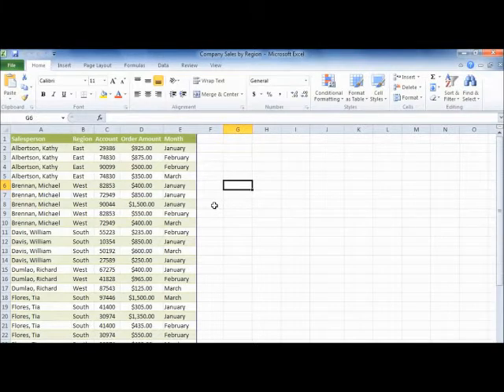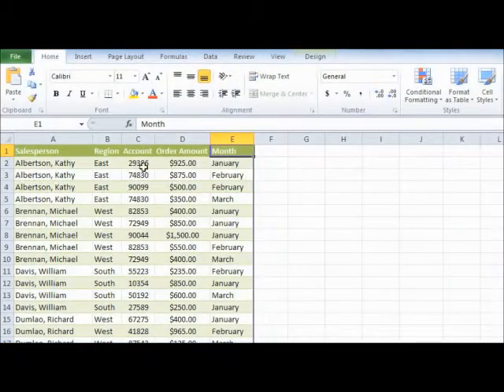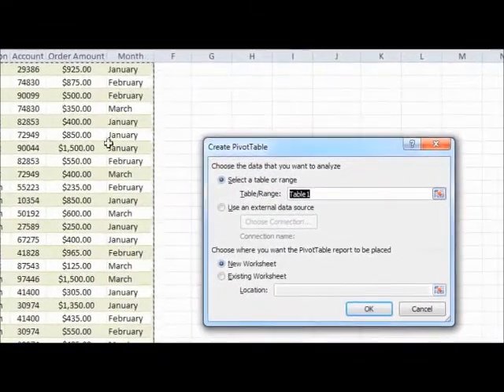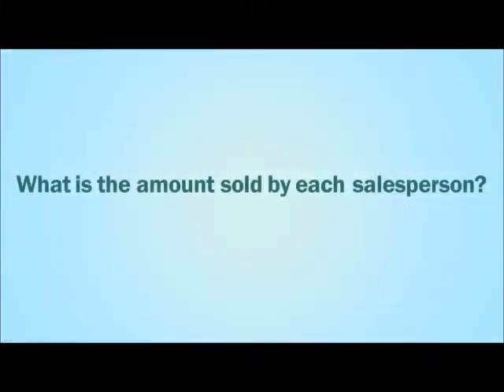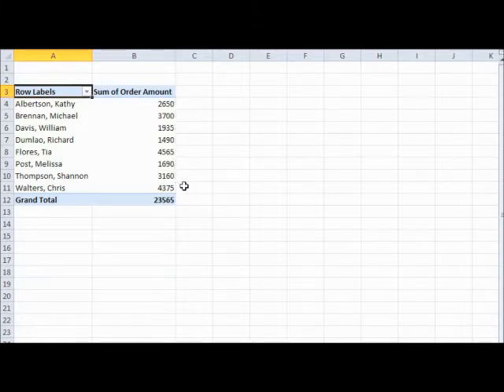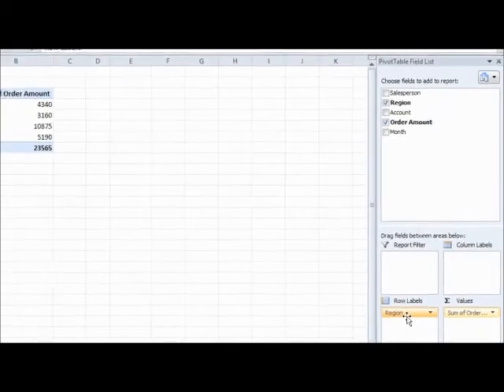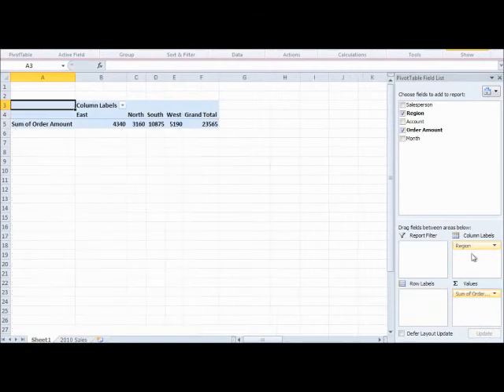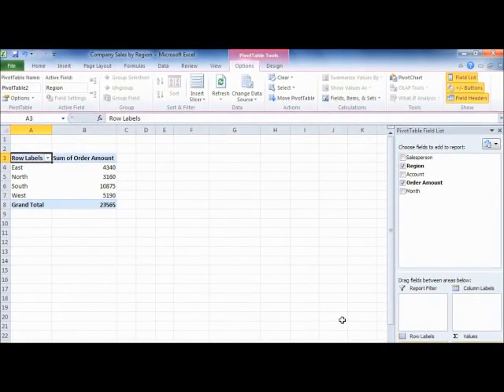Excel Pivot Tables 1 26